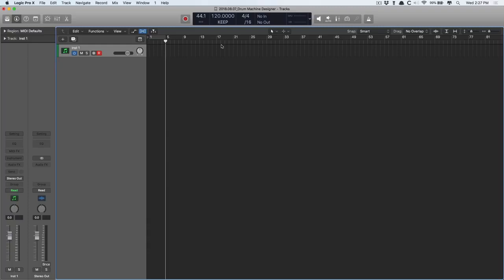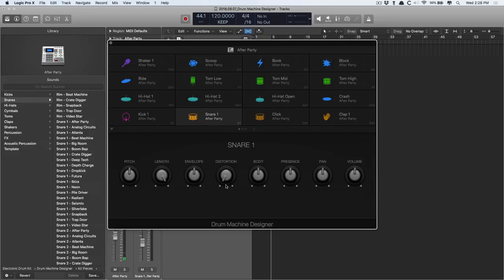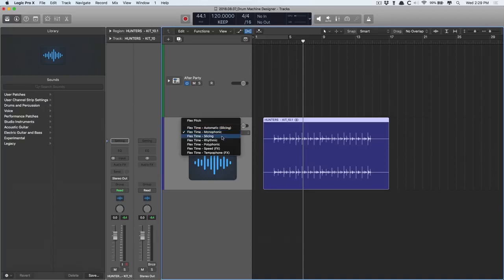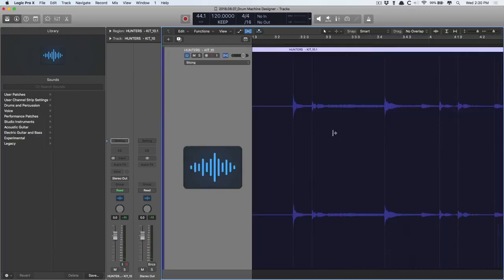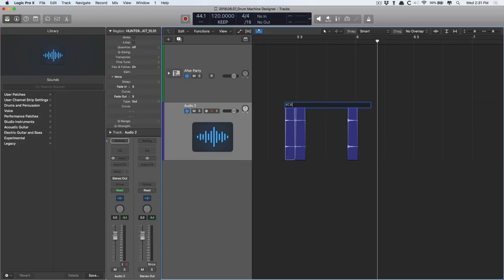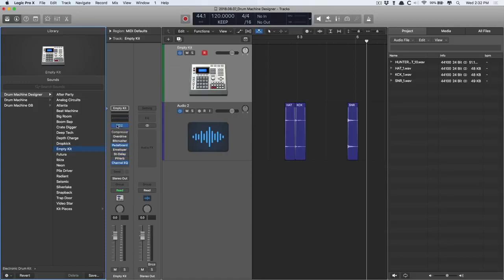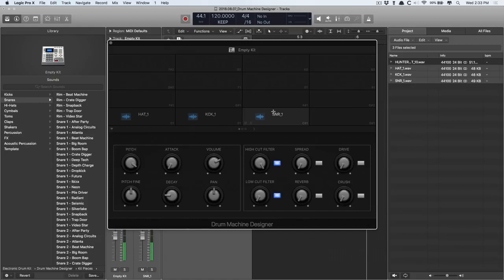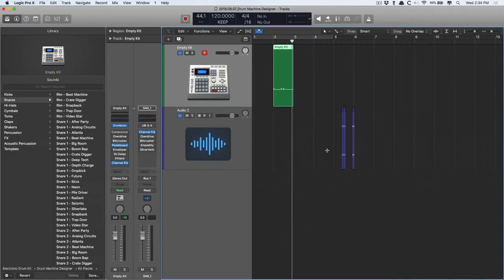Mixing Drums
blank